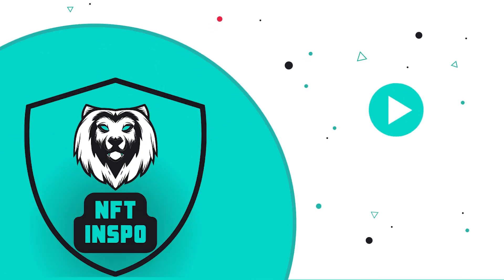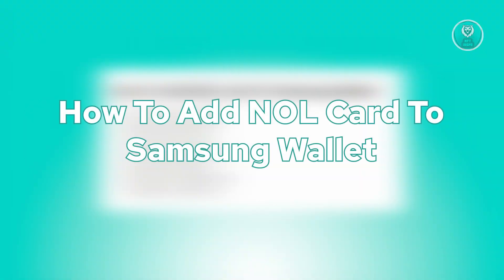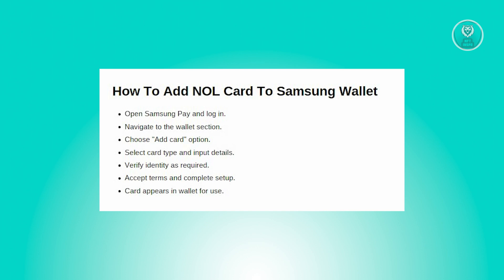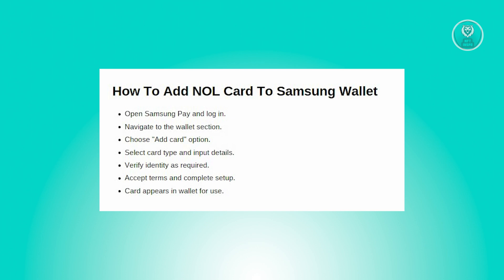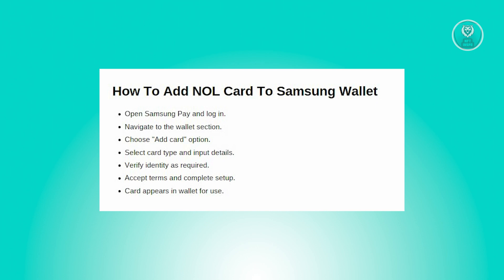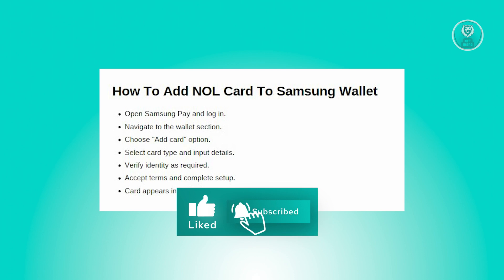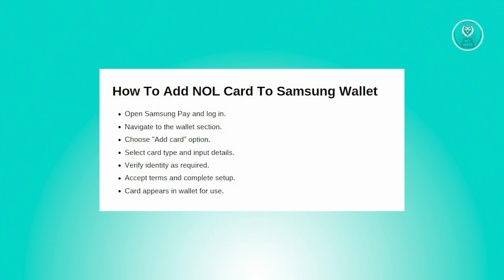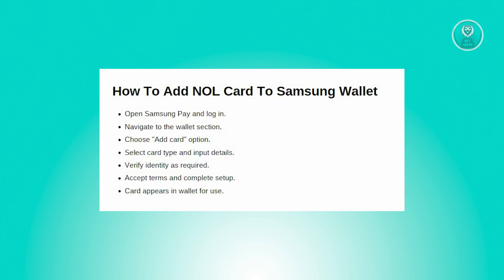How To Add NOL Card To Samsung Wallet (2025)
If you want to be able to add your NOL card to Samsung Wallet, then this video will be perfect for you!